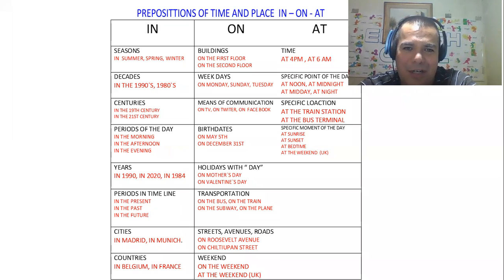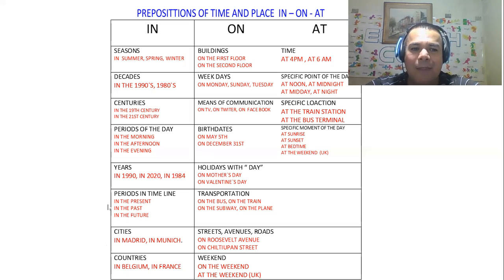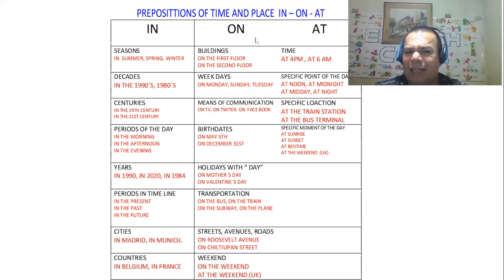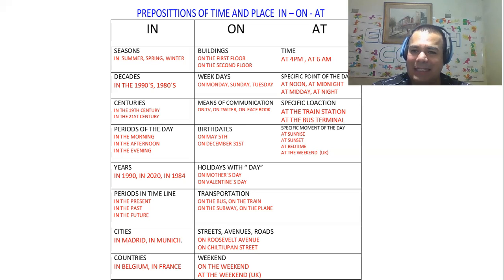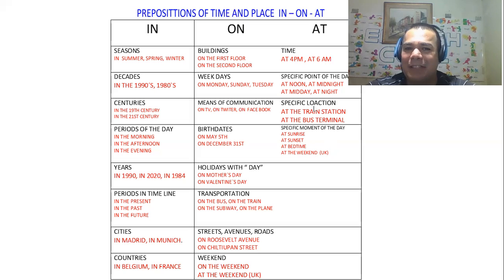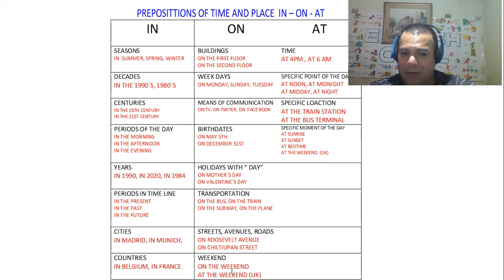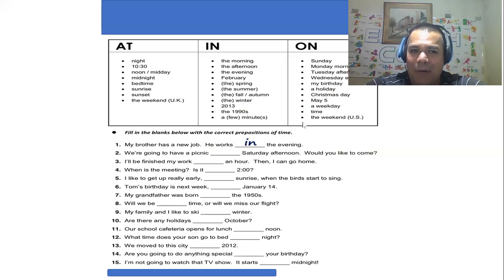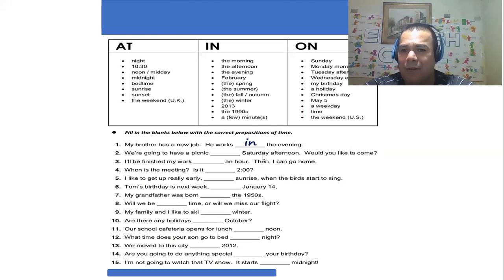PREPOSITIONS OF TIME AND PLACE IN-ON-AT CLASS 41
EXPLAINING THE USE OF PREPOSITIONS OF TIME AND PLACE IN - ON -AT